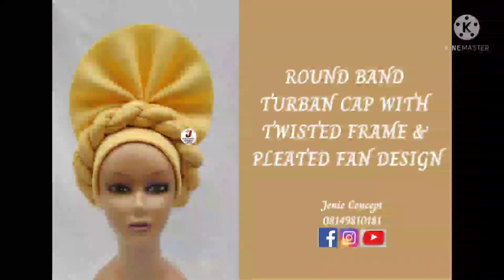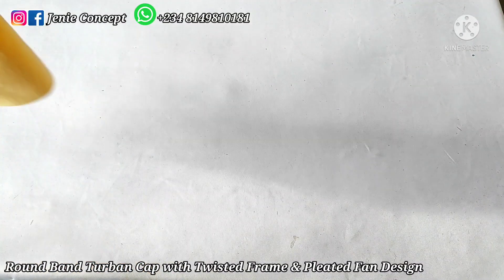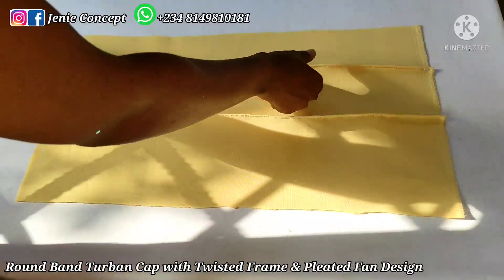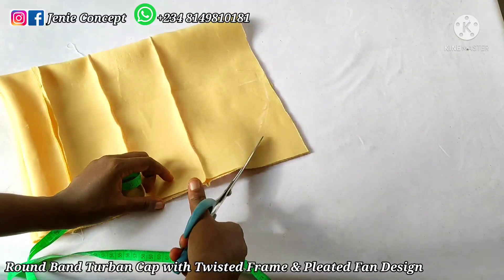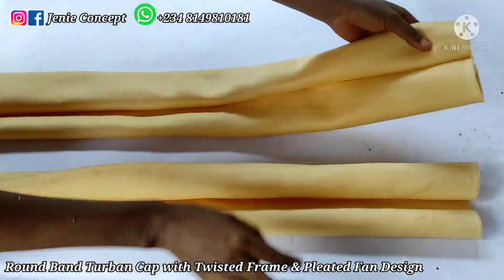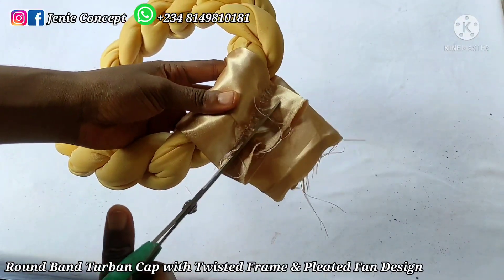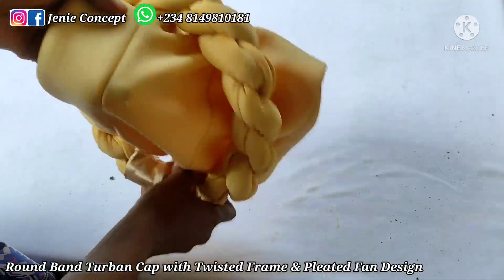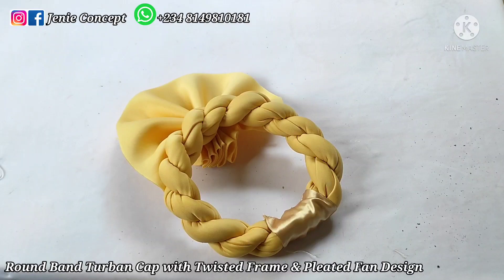Round Band Turban Cap with Twisted Frame and Pleated Fan Design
👉 On Instagram @Jenie Concept Instagram.com/jenieconcept